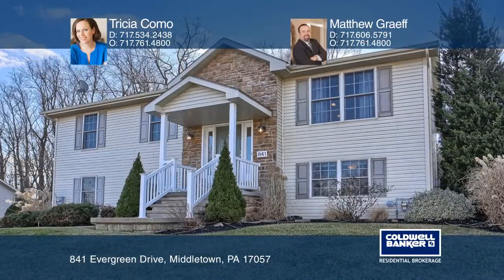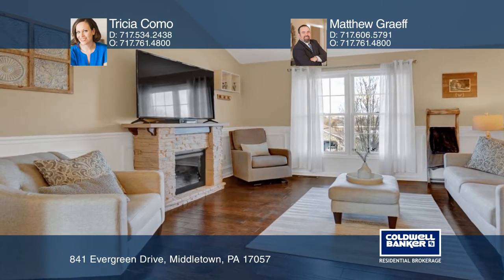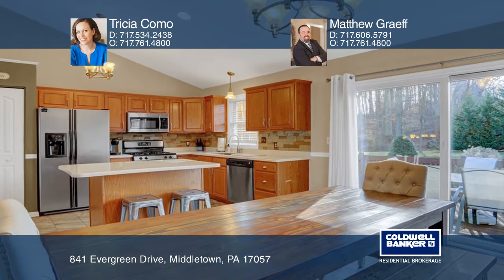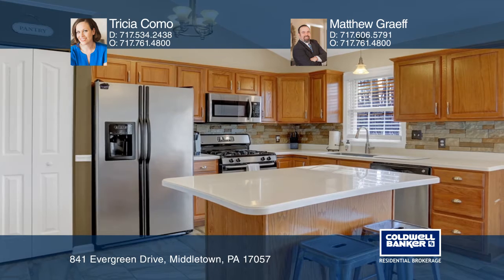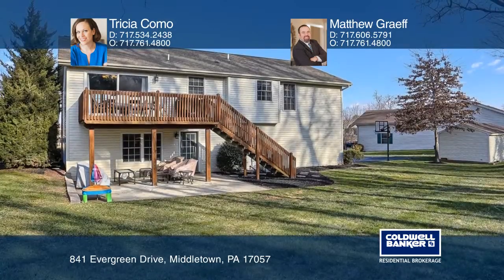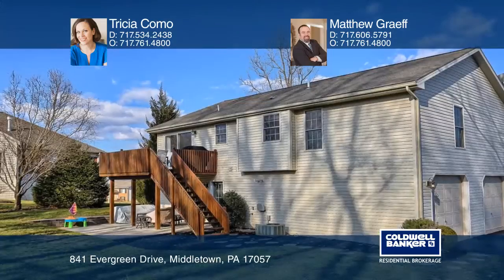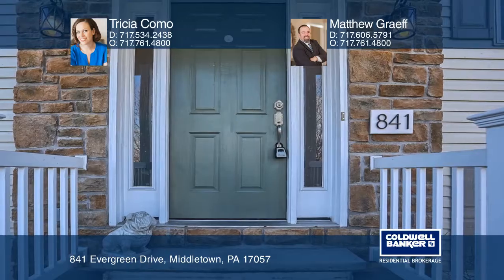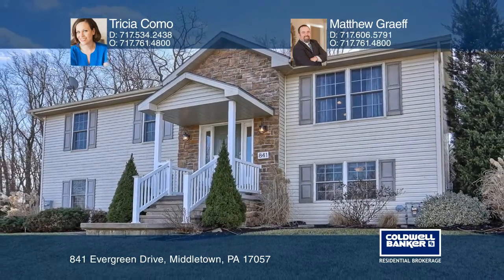841 Evergreen Drive Middletown, PA | ColdwellBankerHomes.com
841 Evergreen Drive, Middletown, PA

If you love an Open Concept this home is for you! A gracious family room with high vaulted ceilings overlooks the kitchen and dining area. Enjoy coffee and plan your day at the breakfast bar overlooking recently upgraded countertops. The finished lower level has two expansive open rooms that walk ou